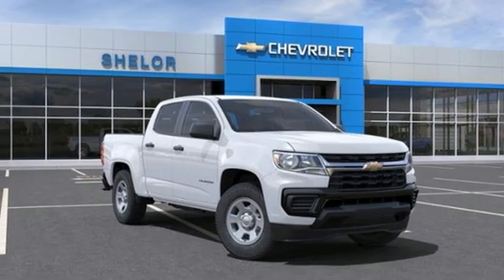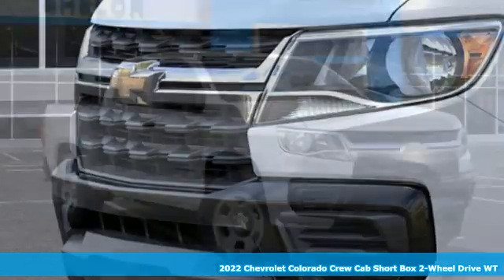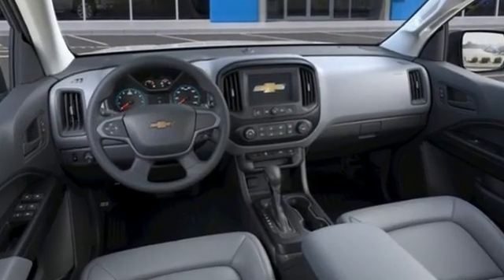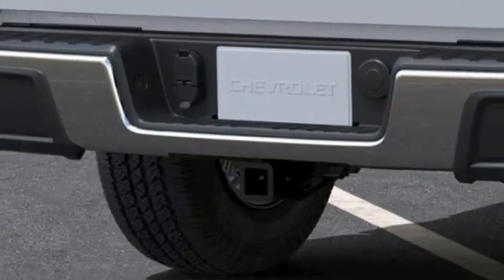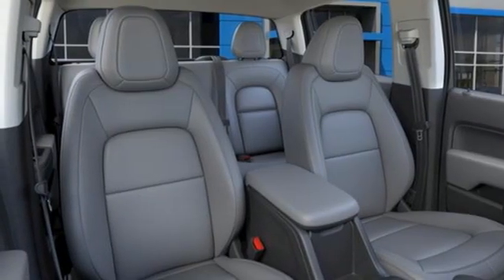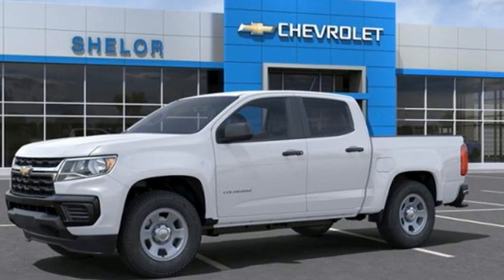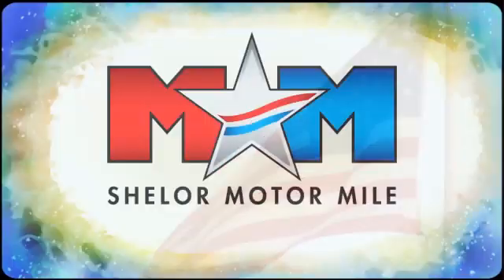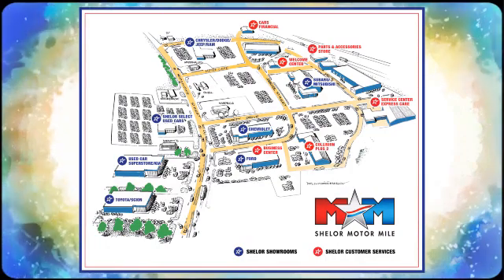New 2022 Chevrolet Colorado Christiansburg VA Blacksburg, VA CV220053 - SOLD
Year: 2022
Make: Chevrolet
Model: Colorado
Trim: Crew Cab Pickup
Engine: 3.6L V6 Cylinder Engine
Transmission: 8-Speed A/T
Color: SUMMIT WHITE
Interior: JET BLACK / DARK ASH
Stock #: CV220053
VIN: 1GCGSBEN1N1138480
SUMMIT WHITE exterior and JET BLACK / DARK ASH interior, 2WD Work Truck trim. Hitch, Back-Up Camera, ENGINE, 3.6L DI DOHC V6 VVT, DIFFERENTIAL, AUTOMATIC LOCKING REAR, AUDIO SYSTEM, CHEVROLET INFOTAINMENT.. SEE MORE!br /br /KEY FEATURES INCLUDEbr /Back-Up Camera Satellite Radio, Electronic Stability Control, Bucket Seats, Vinyl Seats, 4-Wheel ABS. br /br /OPTION PACKAGESbr /ENGINE, 3.6L DI DOHC V6 VVT (308 hp [230.0 kW] @ 6800 rpm, 275 lb-ft of torque [373 N-m] @ 4000 rpm), WT CONVENIENCE PACKAGE includes (ATG) Remote Keyless Entry, (UTJ) theft-deterrent system, (K34) electronic cruise control, (PPA) EZ-Lift tailgate and (A91) Remote locking tailgate, DIFFERENTIAL, AUTOMATIC LOCKING REAR, TRAILERING PACKAGE, HEAVY-DUTY includes trailer hitch and 7-pin connector, TRANSMISSION, 8-SPEED AUTOMATIC, AUDIO SYSTEM, CHEVROLET INFOTAINMENT 3 SYSTEM 7 diagonal color touchscreen, AM/FM stereo. Additional features for compatible phones include: Bluetooth audio streaming for 2 active devices, voice command pass-through to phone, Apple CarPlay and Android Auto capable (STD). Chevrolet 2WD Work Truck with SUMMIT WHITE exterior and JET BLACK / DARK ASH interior features a V6 Cylinder Engine with 308 HP at 6800 RPM*. br /br /BUY FROM AN AWARD WINNING DEALERbr /At Shelor Motor Mile we have a price and payment to fit any budget. Our big selection means even bigger savings! Need extra spending money? Shelor wants your vehicle, and we're paying top dollar! br /br /Tax DMV Fees & $597 processing fee are not included in vehicle prices shown and must be paid by the purchaser. Vehicle information and equipment is based off standard equipment as decoded from VIN and may vary from vehicle to vehicle.br / Chevrolet Ford Chrysler Dodge Jeep & Ram prices include current factory rebates and incentives some of which may require financing through the manufacturer and/or the customer must own/trade a certain make of vehicle. Residency restrictions apply see dealer for details and restrictions. All pricing and details are believed to be accurate but we do not warrant or guarantee such accuracy. The prices shown above may vary from region to region as will incentives and are subject to change.